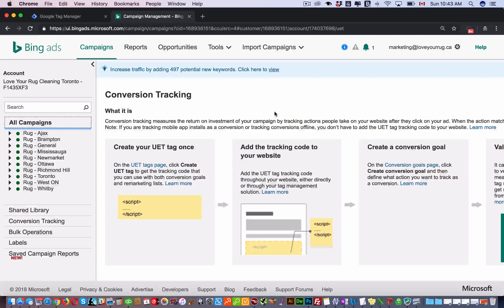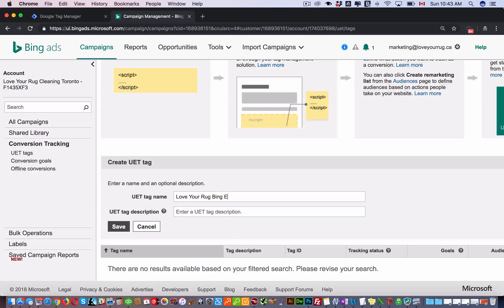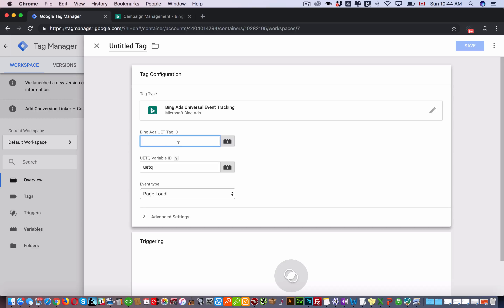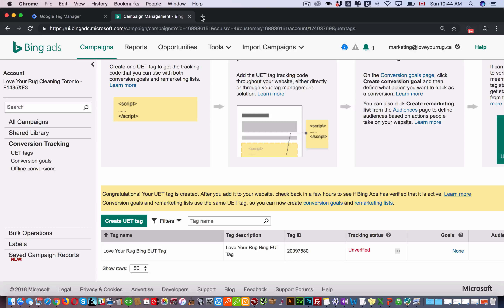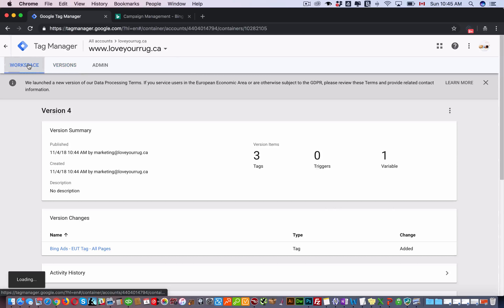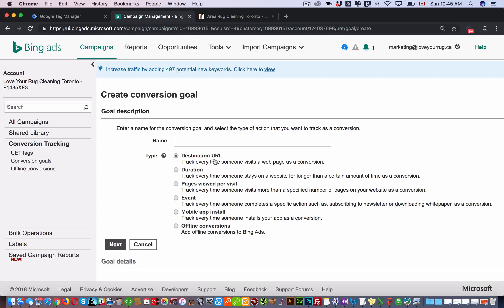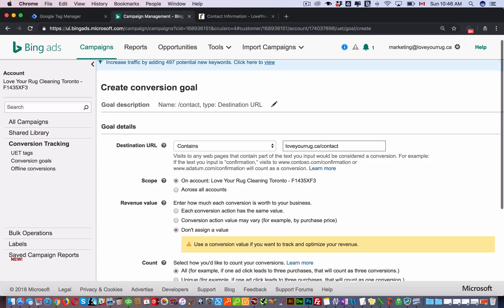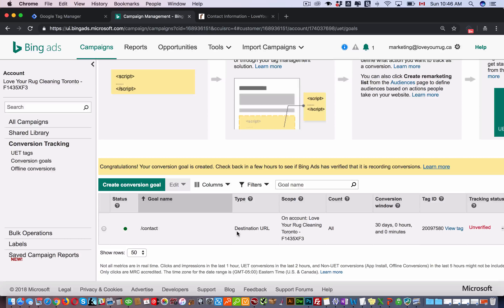Bing Ads Conversion Tracking with Google Tag Manager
Set up Conversion Tracking on Bing Ads like a Professional. Easy How to Guide for Bing Ads Conversion Tracking UET Tag using Google Tag Manager GTM.